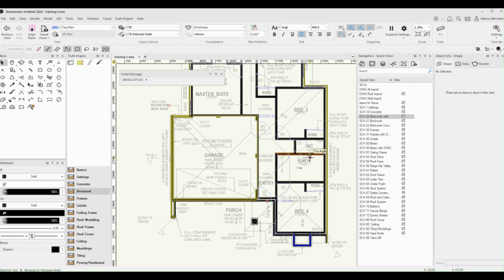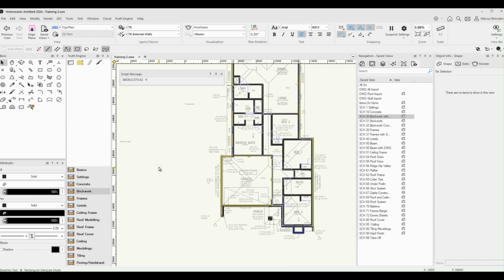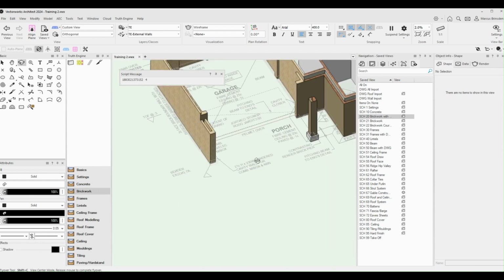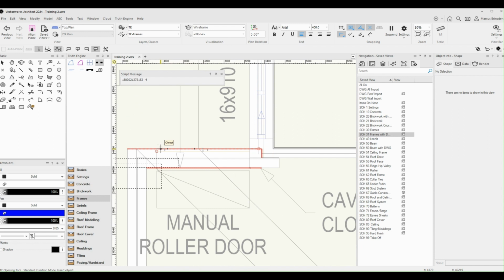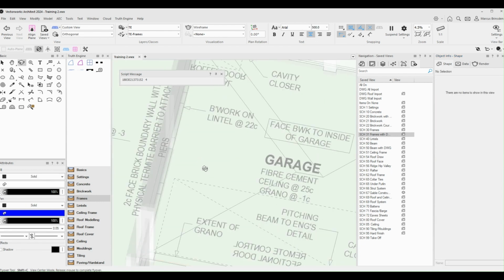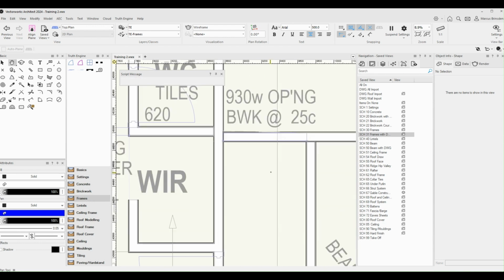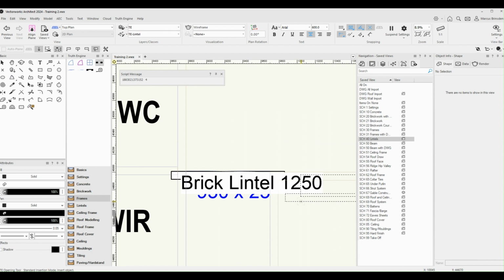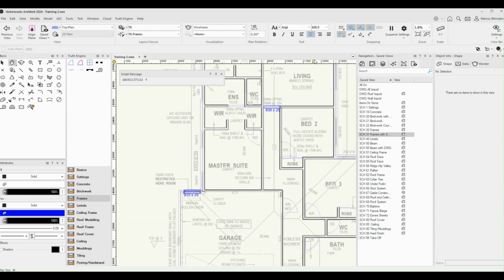Openings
This video shows you how split walls to create openings and also how to use the opening object when a lintel is required.